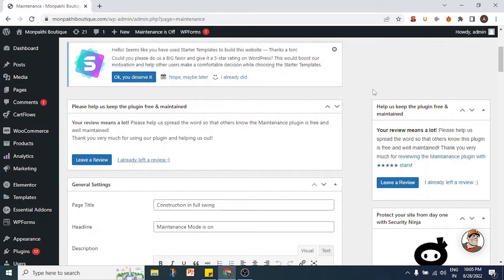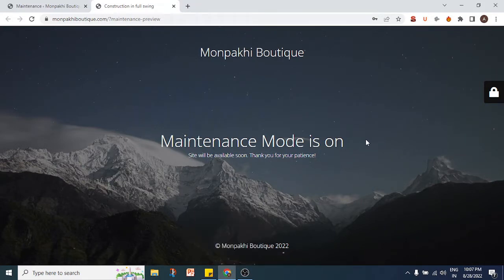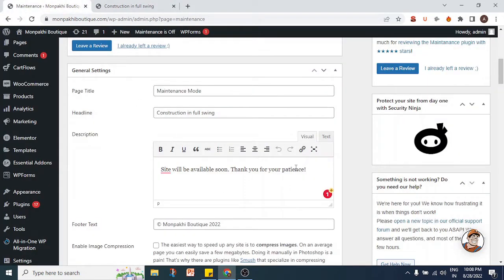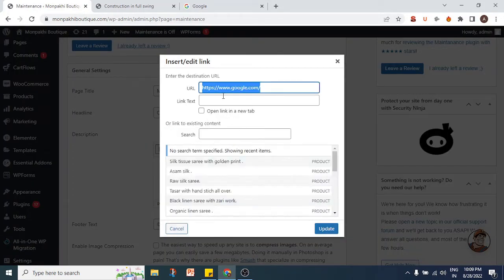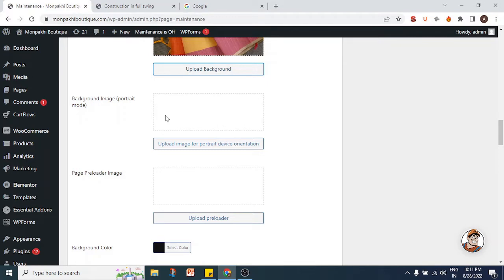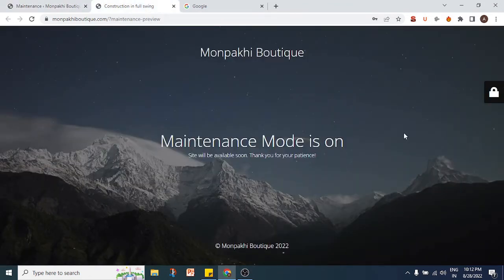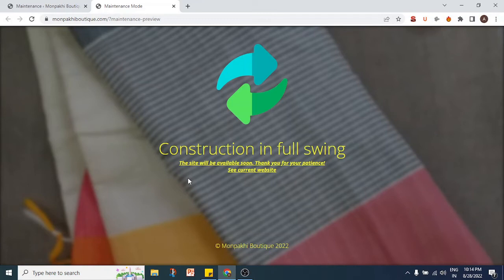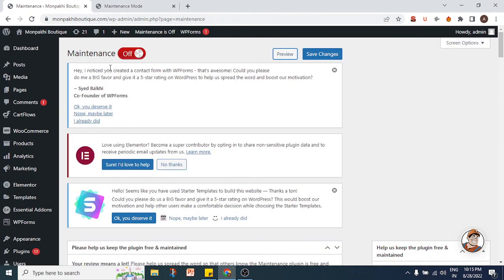Customizing Maintenance Mode Pages | Free Plugin | Wordpress Tutorial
Easily customize what your users see when your website is in maintenance mode. Let them see some unique texts with your logo or a fully custom background with just coming soon text. It's completely up to you to decide.
From now on, maintenance mode pages needn't be boring.